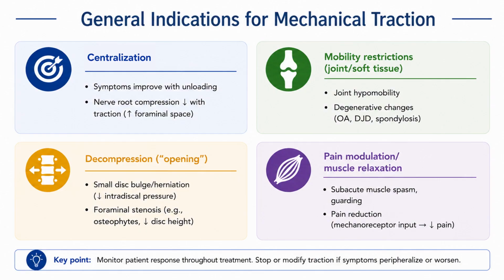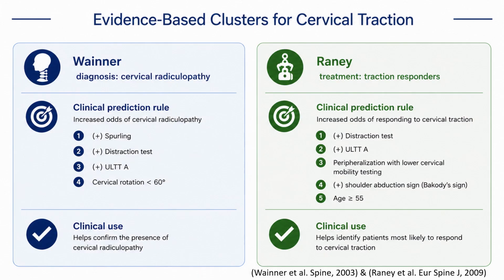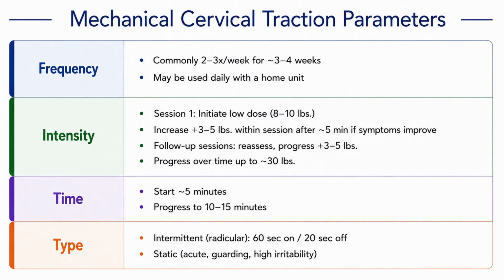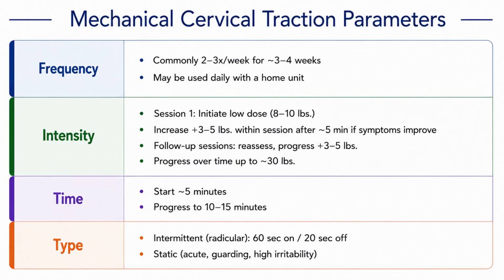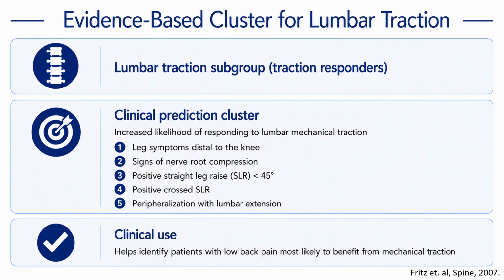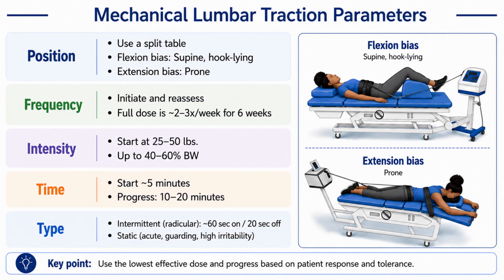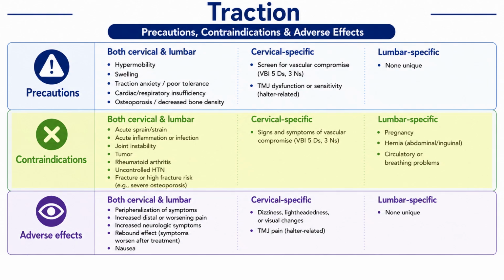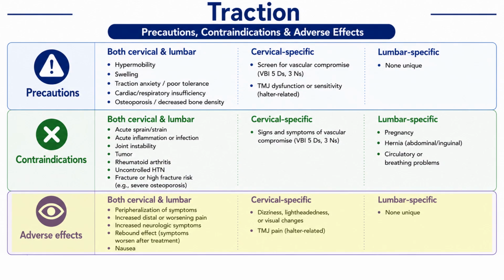Mechanical Traction - What Actually Works? (DPT / NPTE Prep)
In this lesson, Dr. VanWye walks through precautions, contraindications, and adverse effects of traction, helping you understand how to apply these concepts in clinical decision-making. Rather than memorizing lists, this lesson focuses on making these categories meaningful—so you can recognize when traction is appropriate, when to modify your approach, and when to avoid it altogether.
You’ll learn how to differentiate between precautions and contraindications, identify red flags for both cervical and lumbar traction, and recognize adverse effects that signal the need to stop or adjust treatment. This is essential for safe and effective patient care and exam preparation.